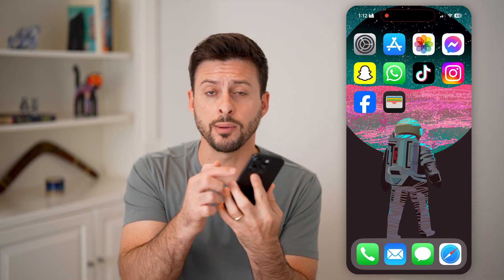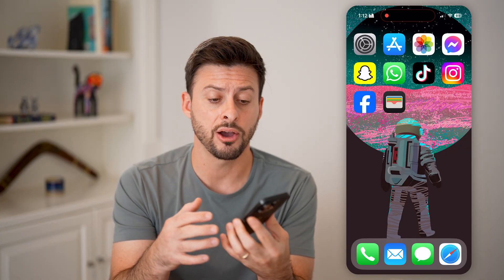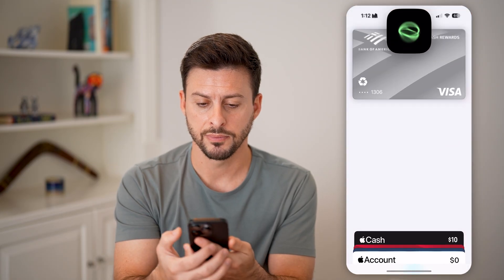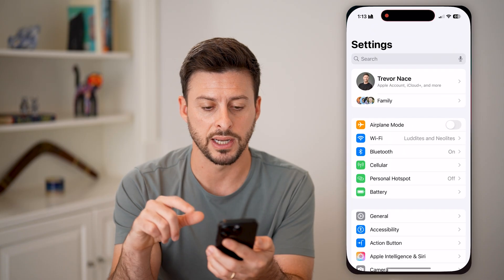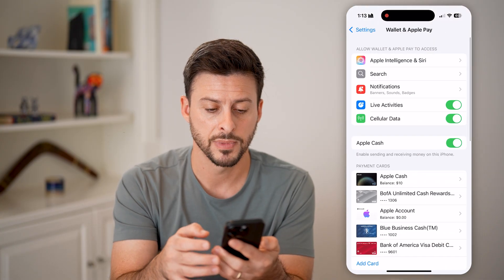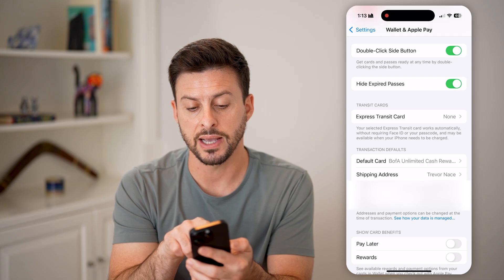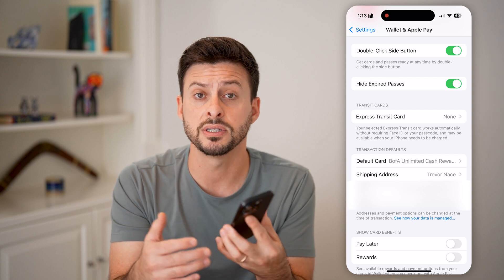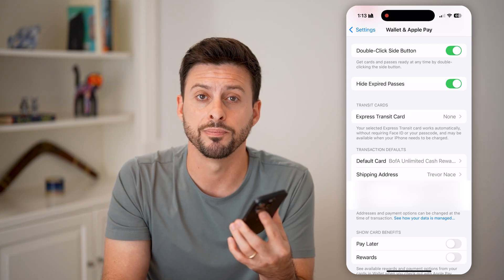How To Enable Or Disable Double Click Side Button For Apple Pay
Here's how to enable or disable double click side button for Apple Pay so you can change what the side button on your device does.